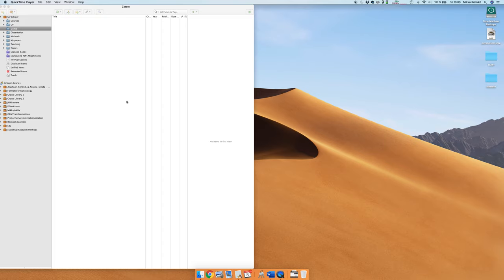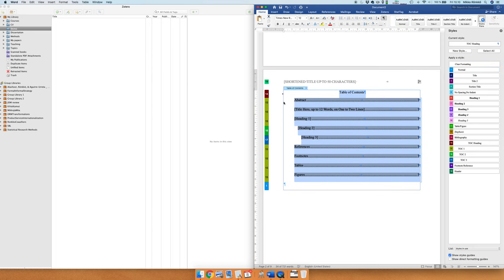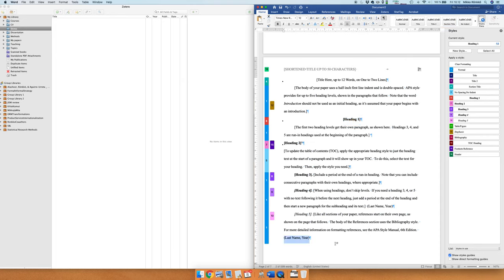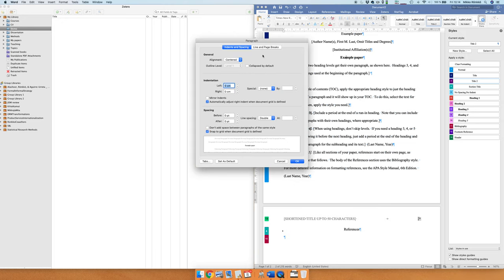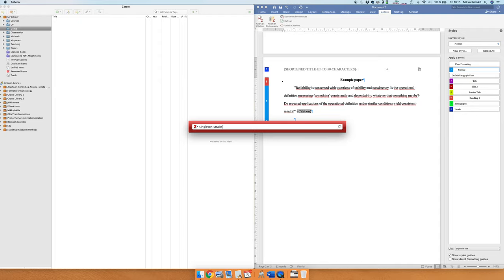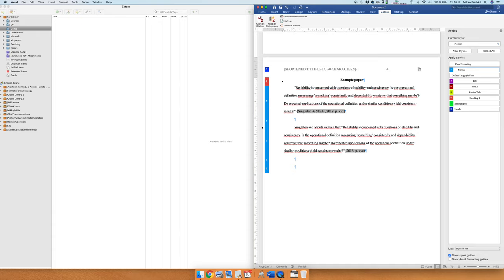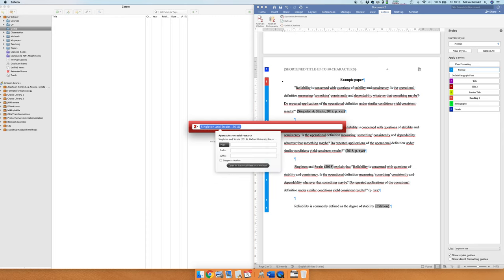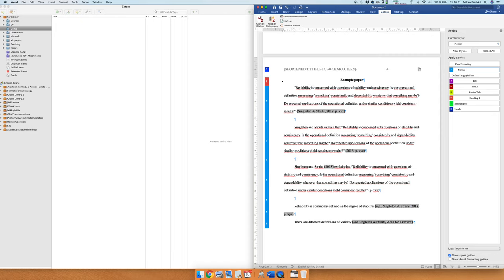APA template and citing with Zotero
This screencast demonstrates how to start an APA style document in Microsoft Word and how to add citations and reference list using the Zotero software.